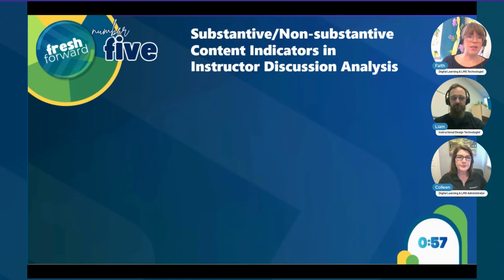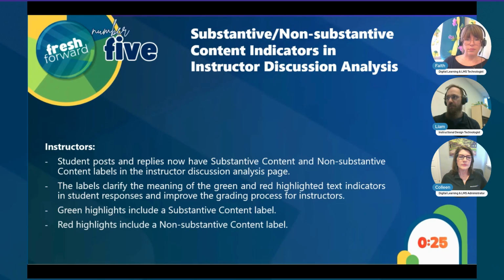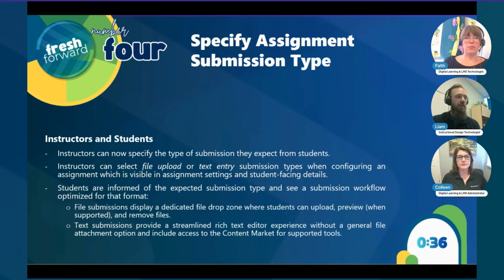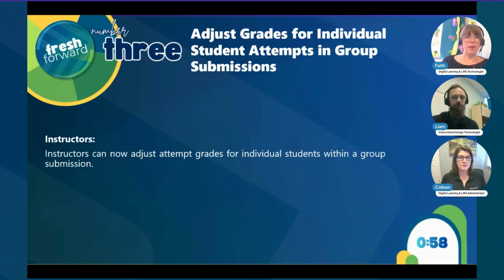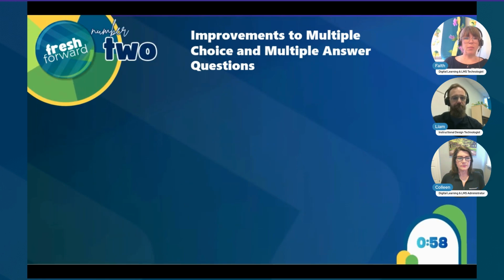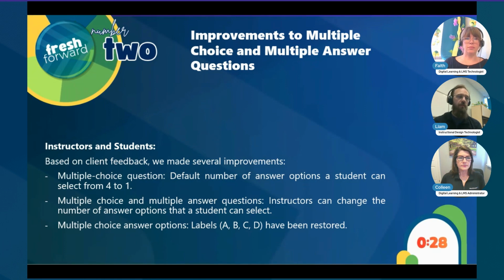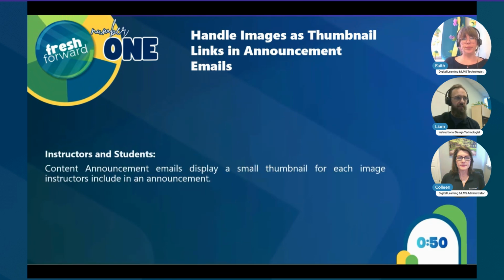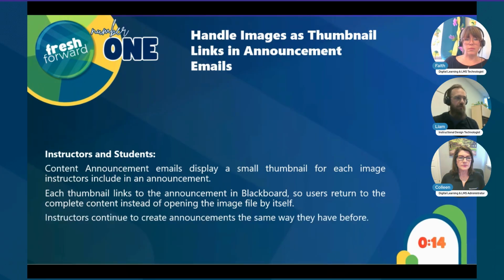F5i5 - Ultra 4000.12 (April 2026)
It’s time for another Fave Five in 5, where we break down our top five favourite updates from the latest Ultra LMS release notes—in five minutes or less.

From assessment enhancements to communication improvements, these are the updates we think will have the biggest impact on teaching and learning in the April 2026 Ultra LMS 4000.12 release:

5️⃣ Substantive/Non-substantive Content Indicators in Instructor Discussion Analysis
4️⃣ Specify Assignment Submission Type
🥉 Adjust Grades for Individual Student Attempts in Group Submissions
🥈 Improvements to Multiple Choice and Multiple Answer Questions
🥇 Handle Images as Thumbnail Links in Announcement Emails

Whether you want the quick highlights or are deciding which new features to explore first, this episode has you covered.